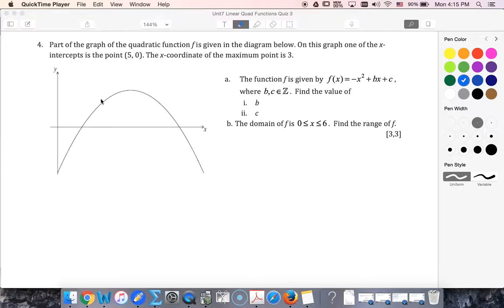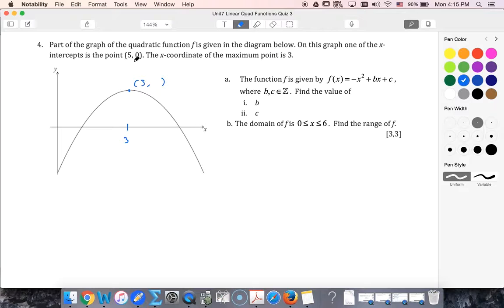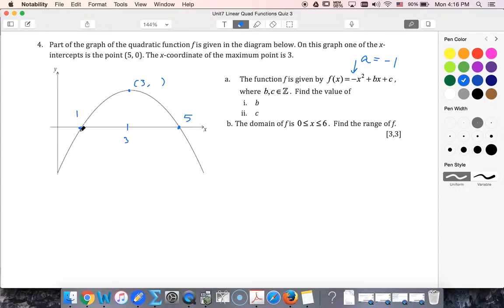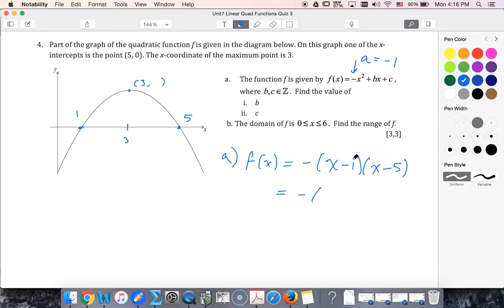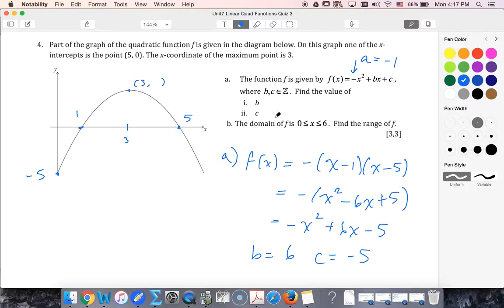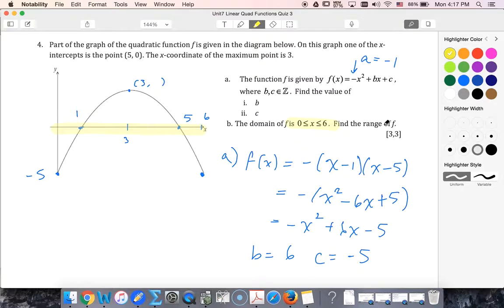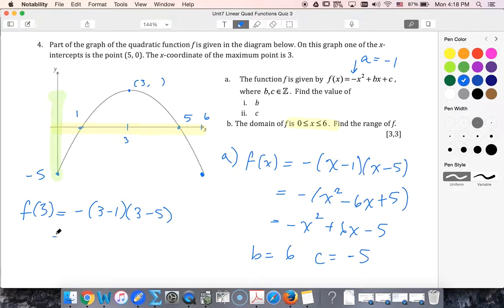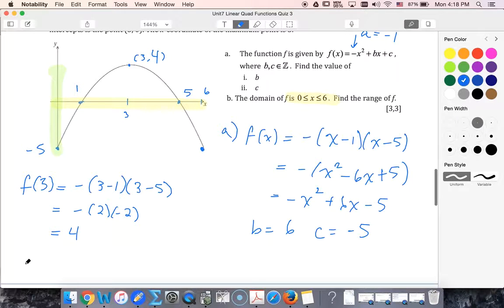IBST 6.3 Quiz 2, Question 4